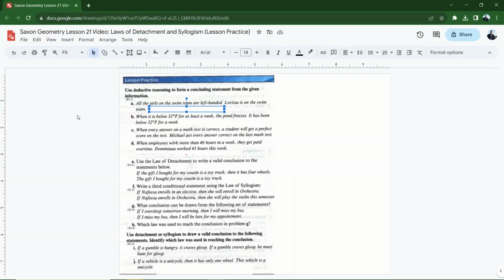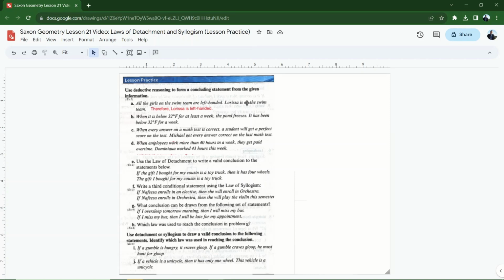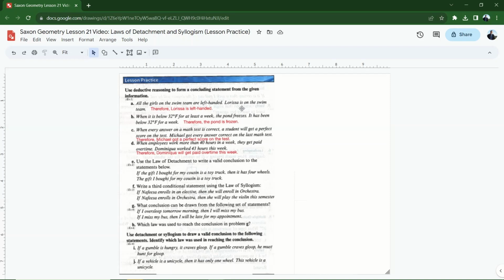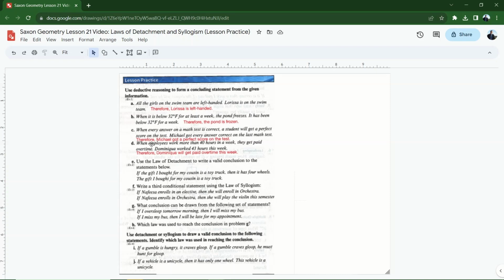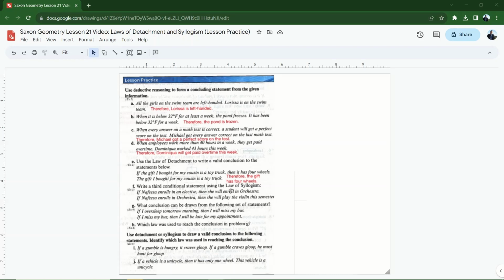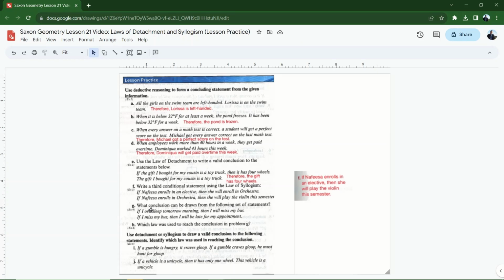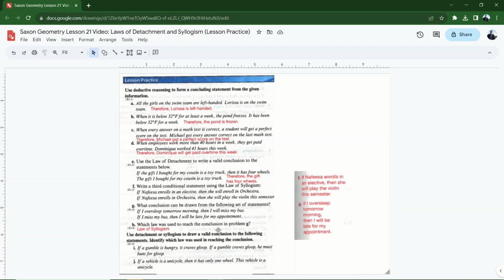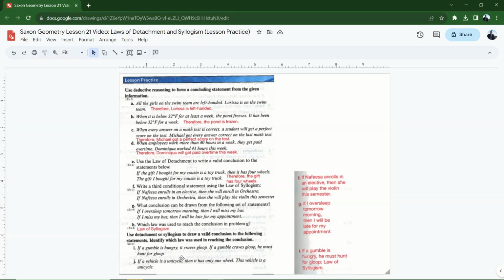Saxon Geometry Lesson 21 Video 2: Laws of Detachment and Syllogism.mp4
In this video you will learn about the laws of detachment and syllogism.